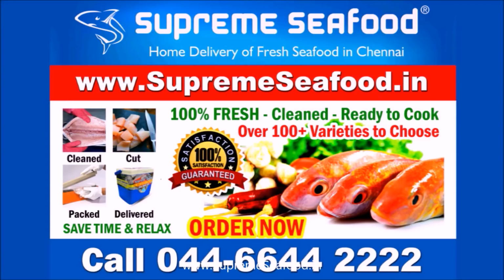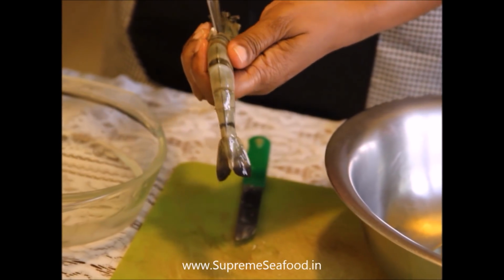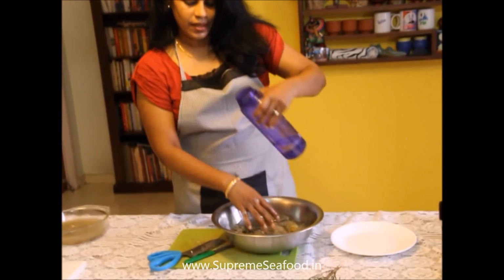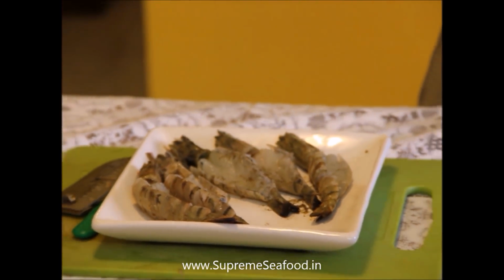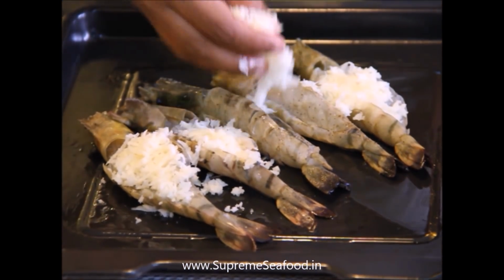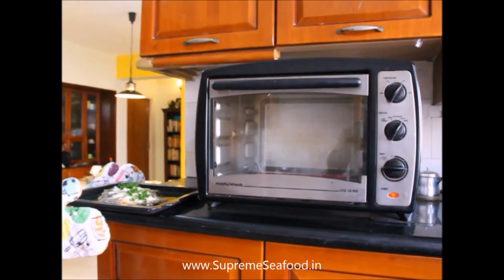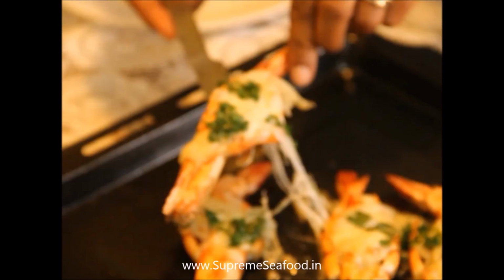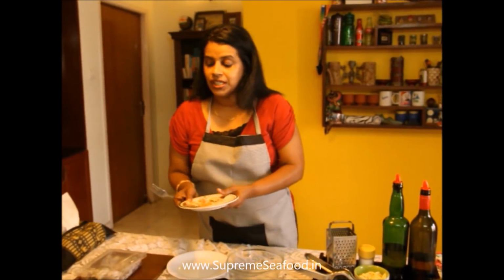How to cook Baked Cheese Prawns Recipe | Supreme Seafood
Learn how to cook a baked cheese prawns recipe at home . Hope you will love this recipe . Delight your loved ones with this easy to cook recipe .

View More than 75 Exclusive Seafood Recipes of various Indian Cuisines by Supreme Seafood

We home deliver Fresh Prawns and more than 100 varieties of fresh seafood in Chennai and to other parts of India .

Everyday is a weekend with SUPREME .